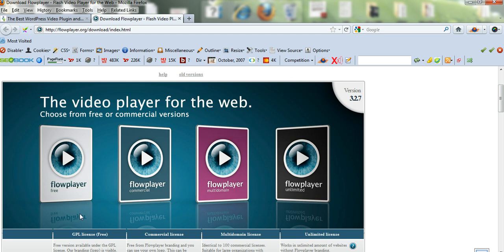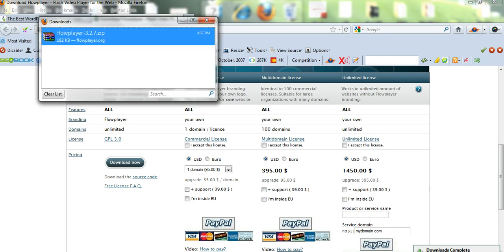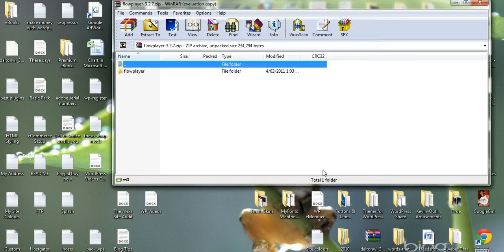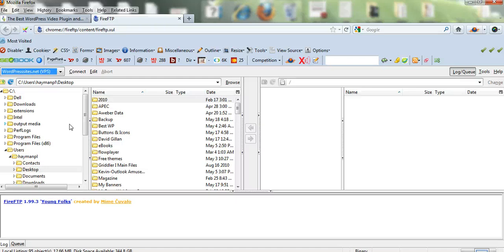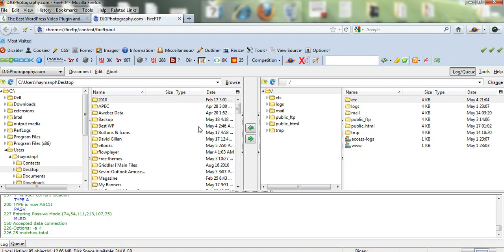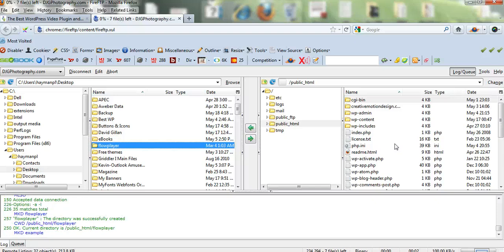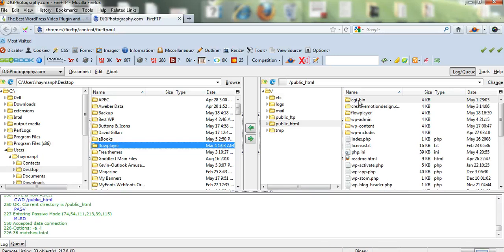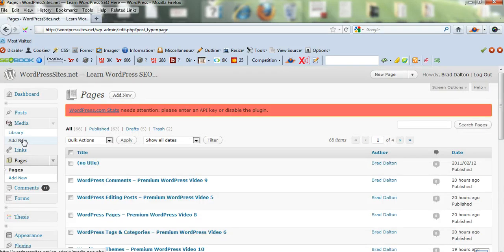The Best WordPress Video Plugin and Best WordPress Video Player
The Best WordPress Video Plugin and The Best WordPress Video Player Tutorial